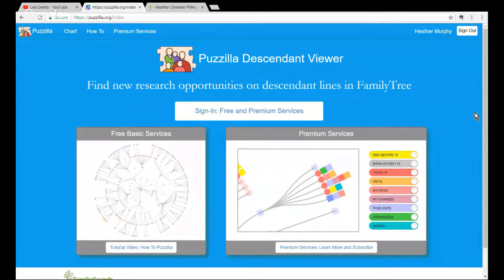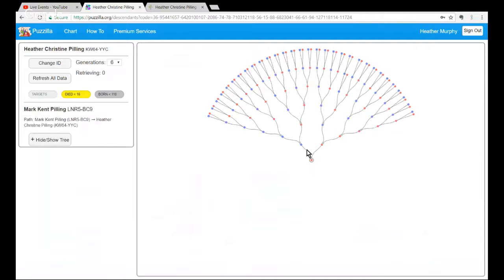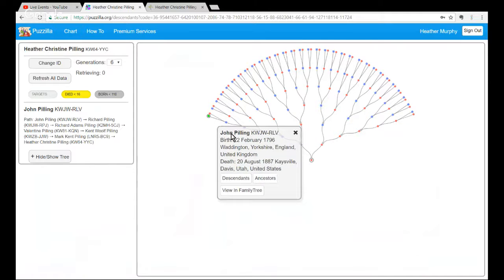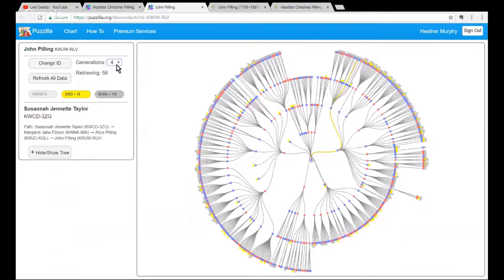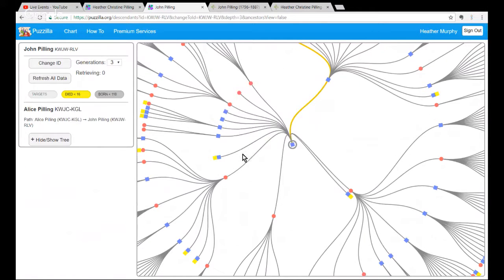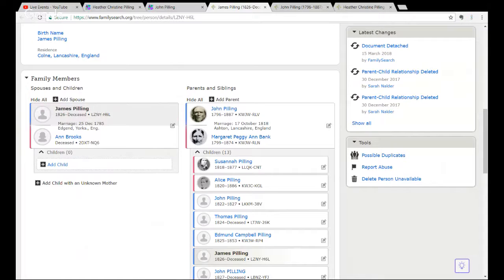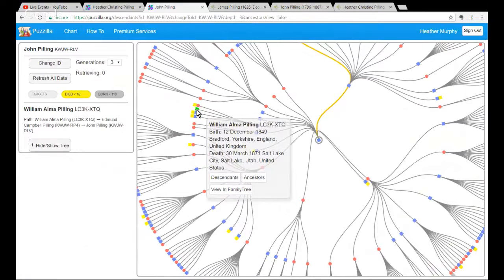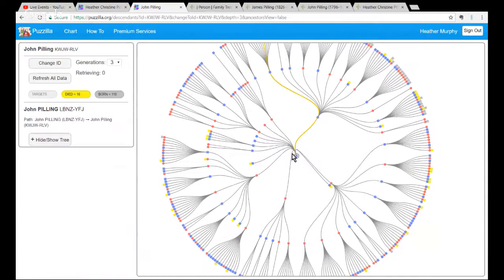Using Puzzilla.org to Find Holes in Your FamilySearch Tree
Do you have a really full family tree and have a hard time finding people to research?  Puzzilla.org is a website that works with your FamilySearch family tree to help you visualize the holes in your tree.  This is a great tool for descendancy research.